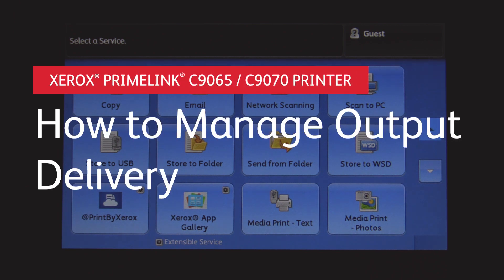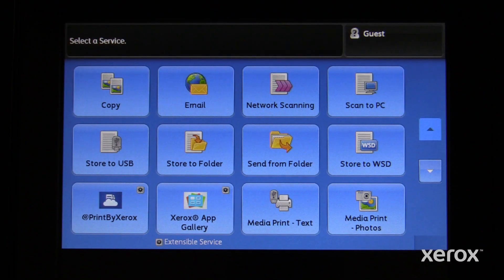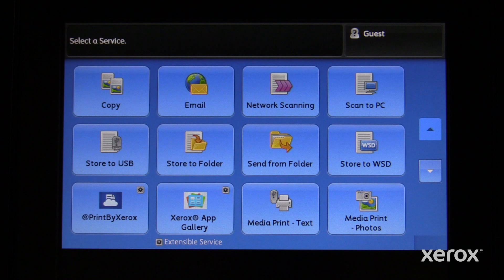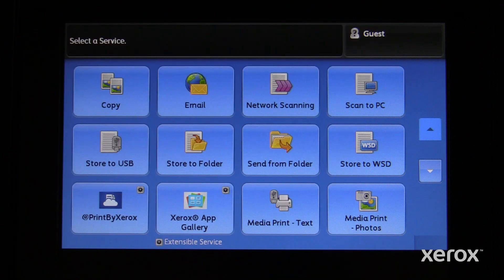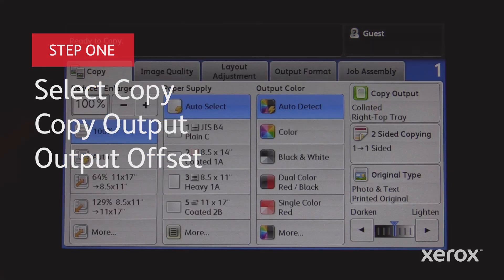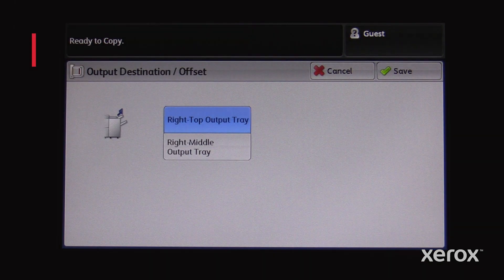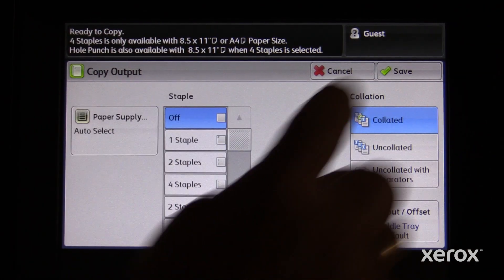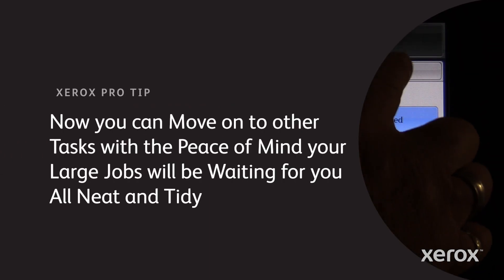Xerox PrimeLink C9065 and C9070 Printer How to Manage Output Delivery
Ask questions and get help and advice from our Support Community
Read our latest Support and Service Blog
Need more help? Contact our Support Department: North America: 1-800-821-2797 Worldwide

BR39801